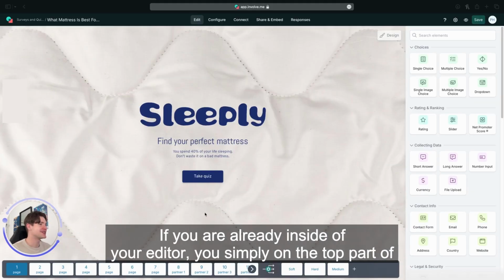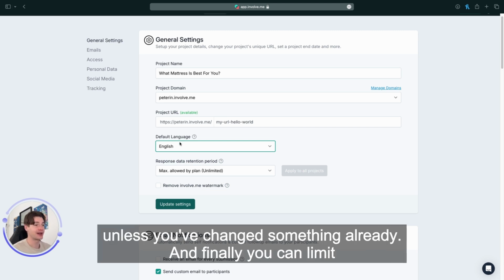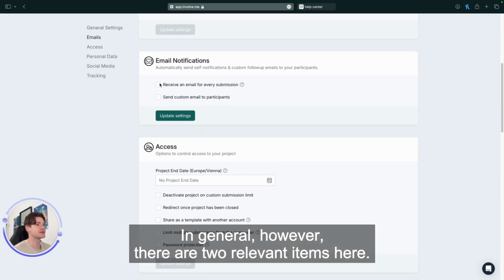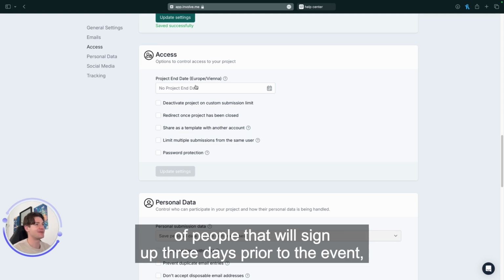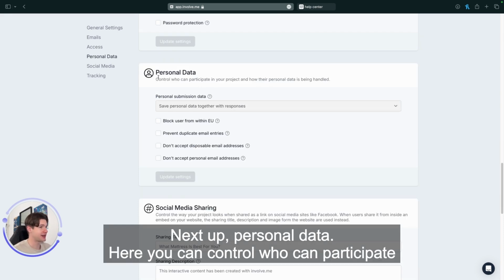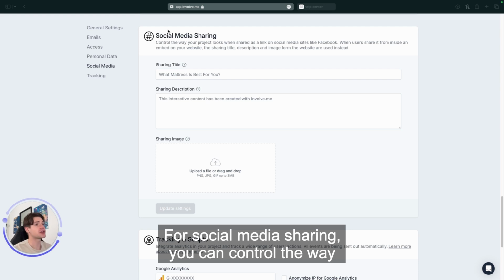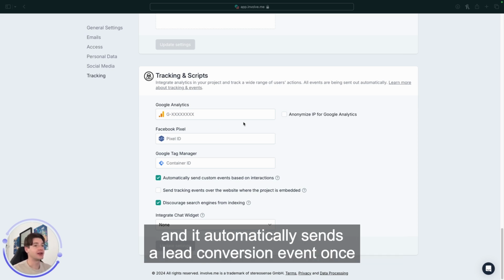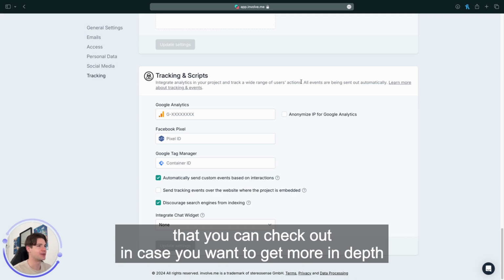Overview of Funnel Settings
Get familiar with the funnel settings in involve.me! In this tutorial, we'll provide an in-depth overview of all the settings available to customize and optimize your funnels. Learn how to manage the general settings, configure notifications, set up tracking integrations, and more. Follow along to ensure your funnels are perfectly tailored to your needs.